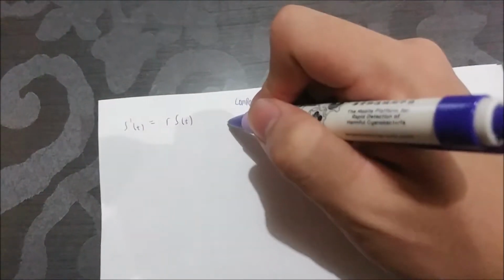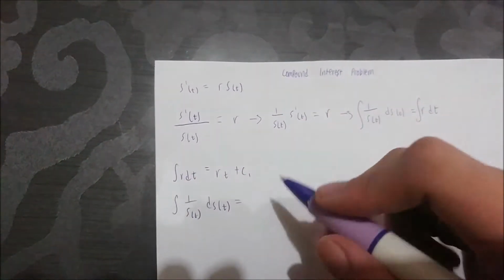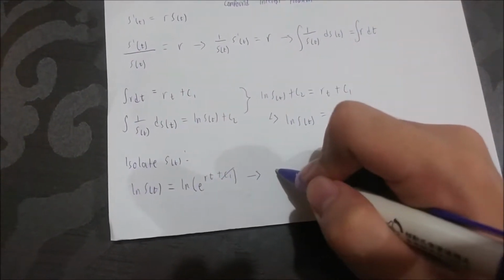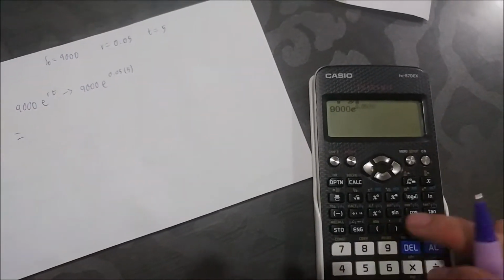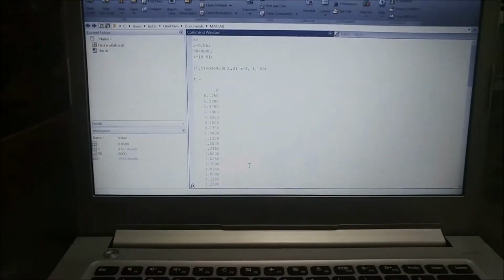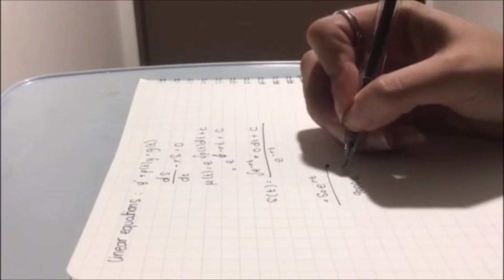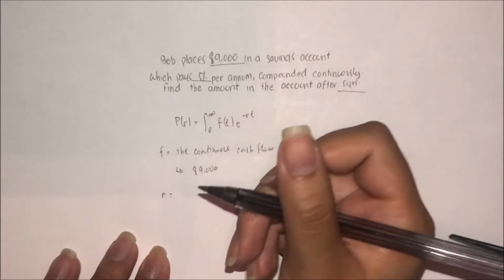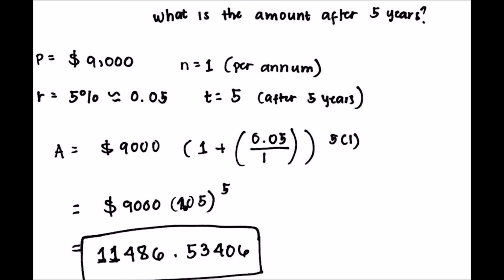Project for D E